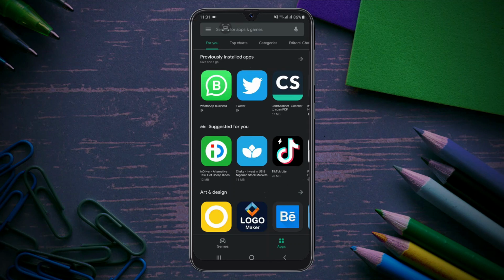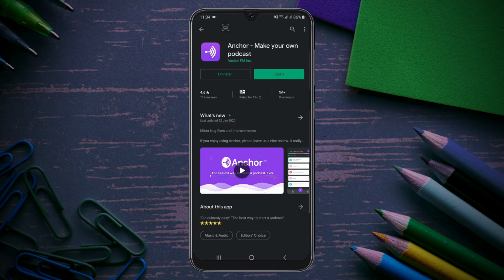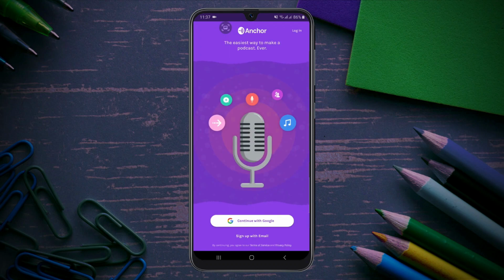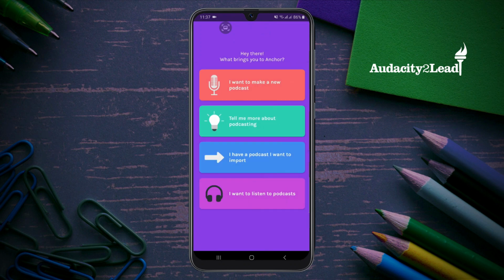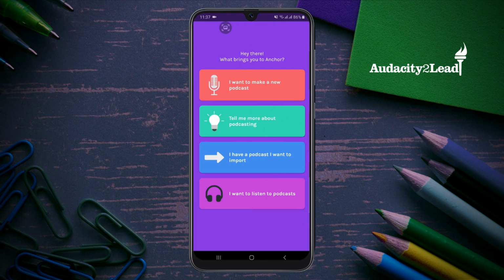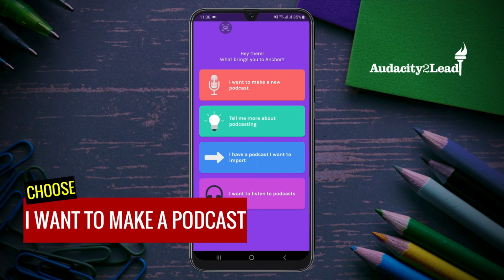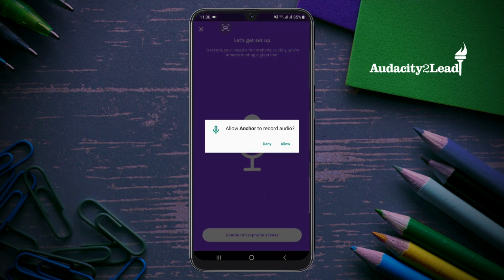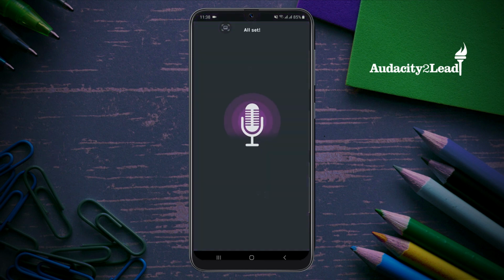Effortlessly Launch a Podcast for FREE on Your Phone in 5 minutes (Anchor Podcast Tutorial 2023)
Looking for how to make a podcast on your phone? Start podcasting FOR FREE on Your PHONE as you learn how to use Anchor podcast tutorial 2020. Want a free and fast way to start a podcast on your phone and don't know where to begin? In this tutorial, I will show you how to record a podcast for free on your phone. And it does not matter whether you're on Android or iOS.

This 'how to start a free podcast' video is born out of my own experience of having been a podcaster since 2014. It shares how to start a podcast for beginners, and majors on how to start a podcast with anchor, and how to use anchor app tutorial. Podcasting is the current trend in the marketplace, starting a podcast should be on your priority.

You're invited to belong to the tribe. Join our Telegram group for backstage pass, exclusive interviews, and be the first to know what's next

FREE Course: How to start a podcast using your smartphone in 7 days or less

And... Of course, because not everyone needs a podcast, I recommend you watch our video on YouTube vs Podcast: SHOULD I START A YOUTUBE CHANNEL OR PODCAST?

How to start a podcast using your smartphone in 7 days or less. Claim a spot in this free podcast course

We would like to partner with you to build your brand and business.

Equipment Used To Record This Video:

4-in-1 Smartphone Video Rig (Red colour)

4-in-1 Smartphone Rig (Blue)

FocusFoto Video Rig

Lightweight Camera Mount Tripod Stand With Bag